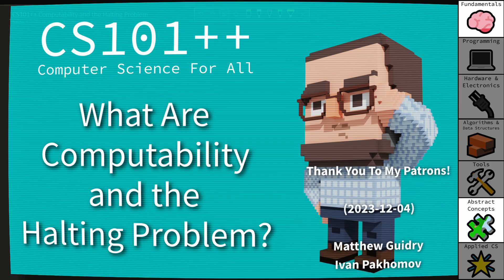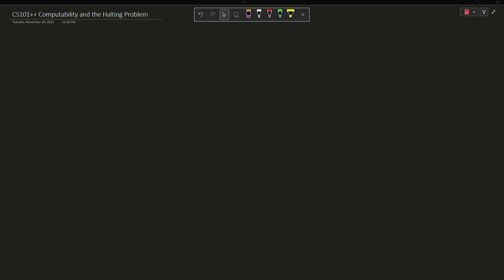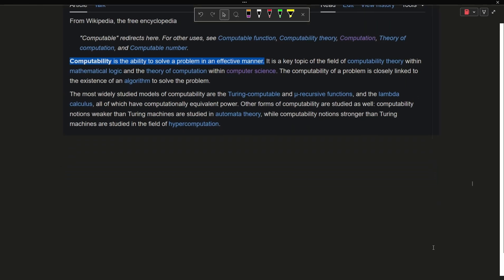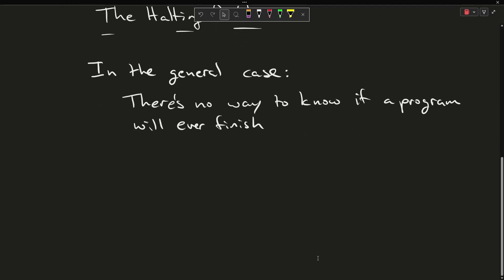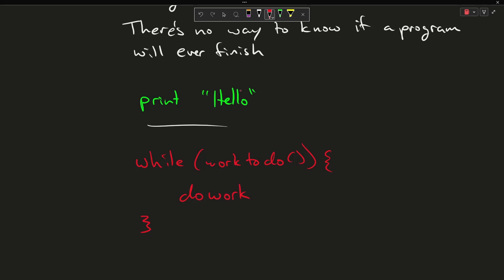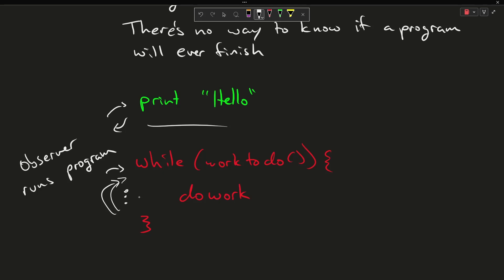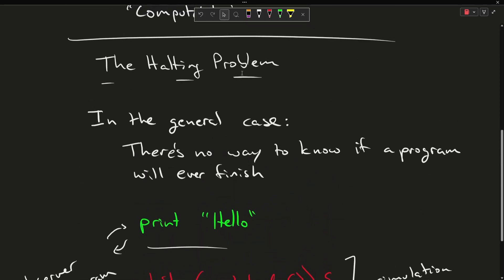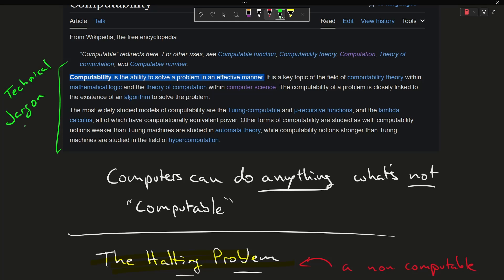CS101++ - What Are Computability and the Halting Problem?